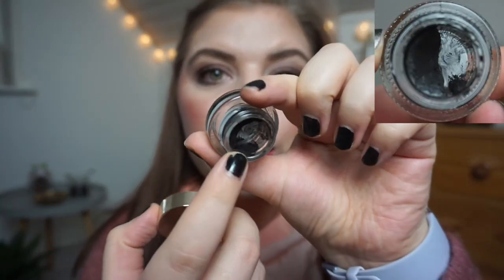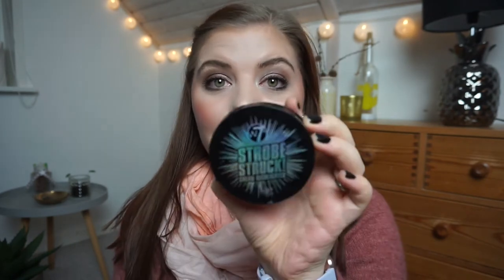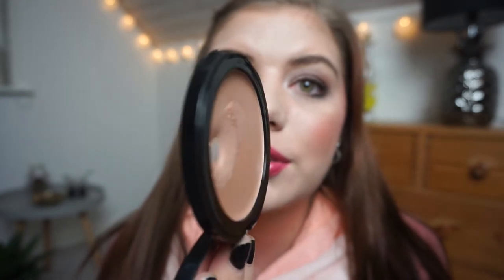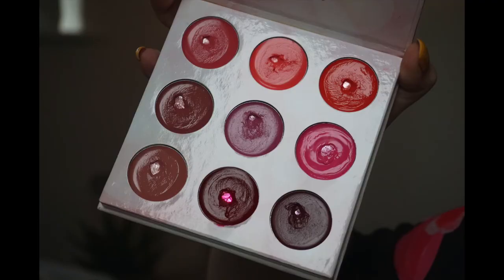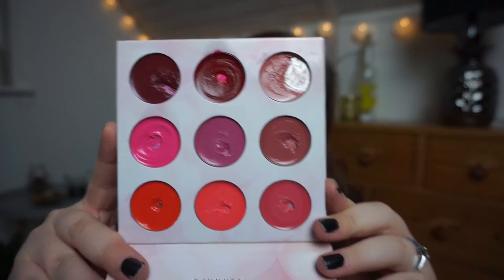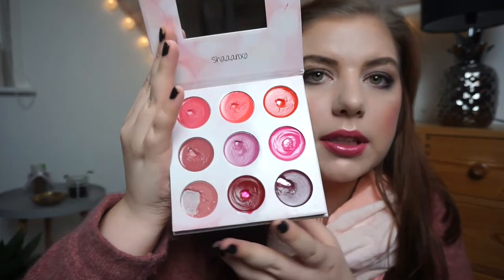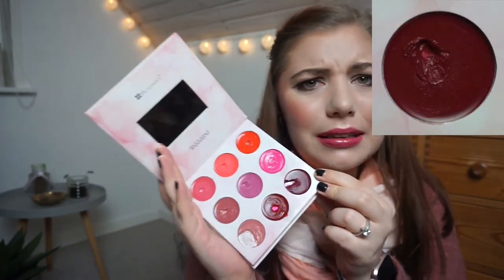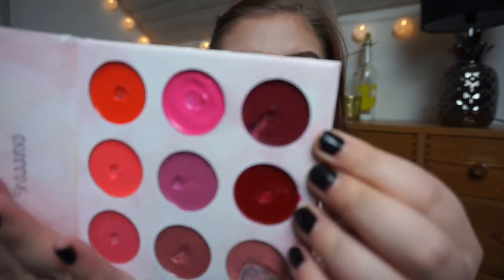PARTNERS IN CREAM UPDATE 1 COLLAB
Start date: 10th January
End date: When ever you want
4-6 cream product - everything else than powder products
Monthly Updates
Goal can be hit pan or finish. You choose.

MY PRODUCTS:
 1) Loreal Gel eyeliner - Pure Black
 2) BH Cosmetics Shaaanxo palette - shade 7
 3) BH Cosmetics Shaaanxo palette - shade 9
 4) W7 Strobe Struck Highlighter*